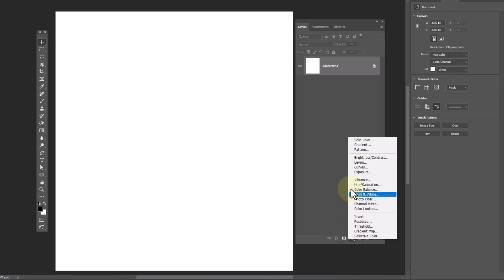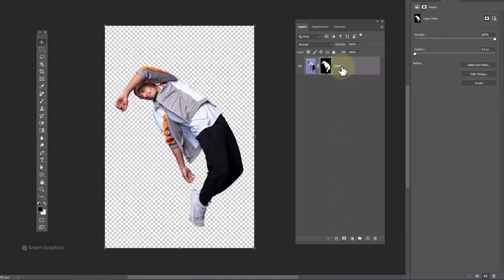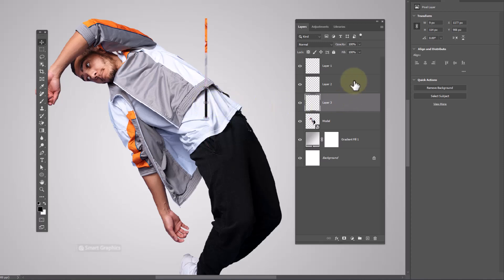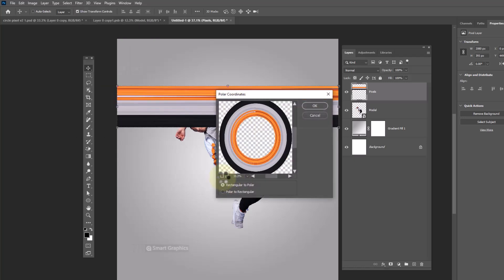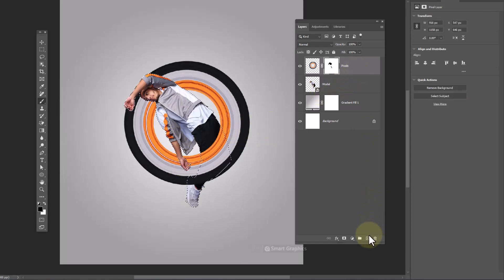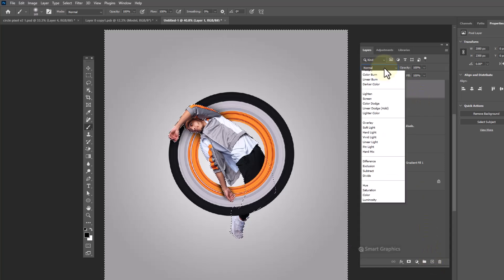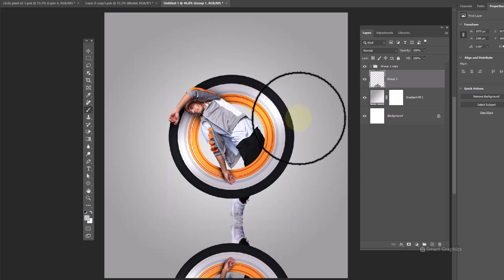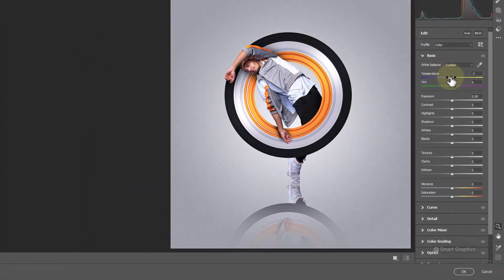Make Circuler Pixel Streatch Poster in Photoshop v3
Do you want to learn how to create a pixel strech effect poster design in Photoshop? Watch this tutorial and learn how to create a beautiful poster design using the creative circle pixel strech effect.

This Photoshop tutorial will teach you how to create a pixel strech effect poster design that will really stand out. By following the steps in this tutorial, you'll be able to create a poster that looks amazing and is sure to impress. So don't miss out – watch this tutorial now!